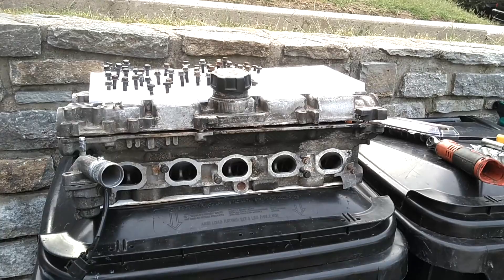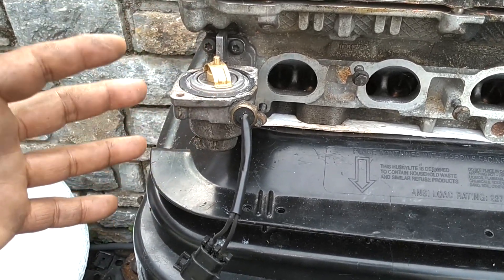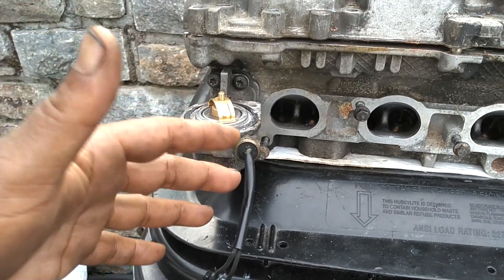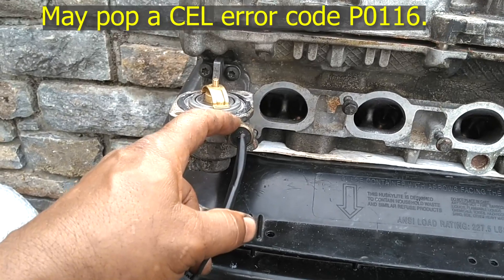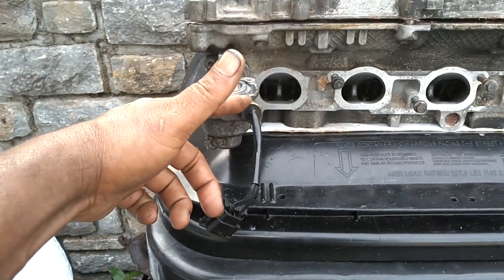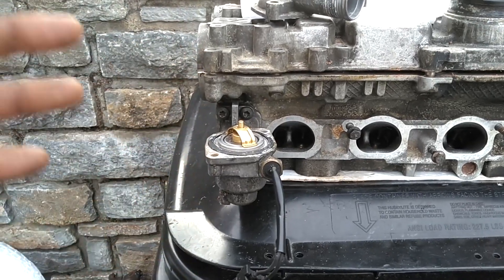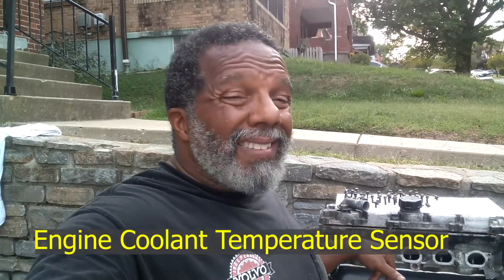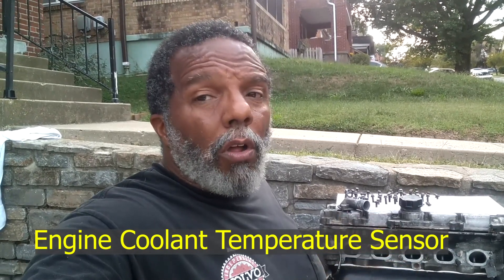Is your car hard to start when cold? Hard to start when hot? Maybe the ECT sensor is bad. - QT